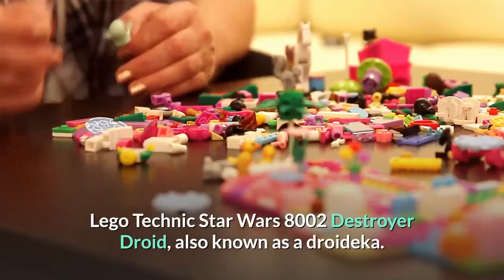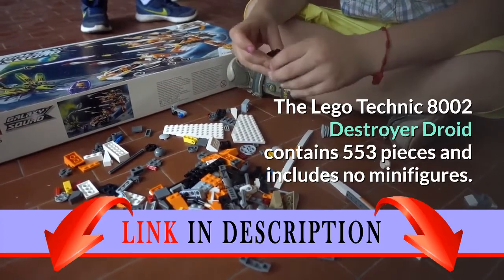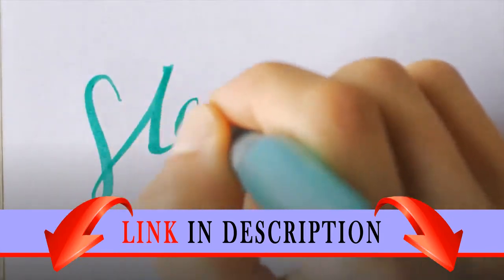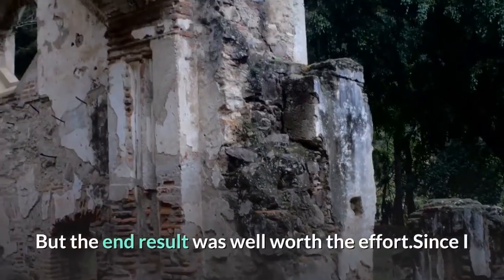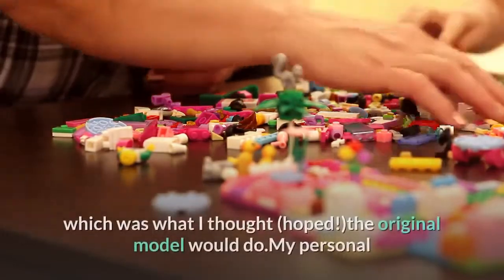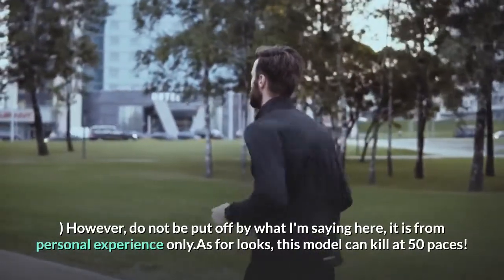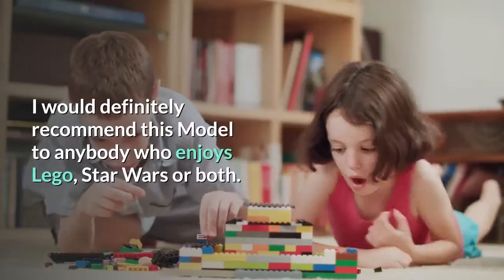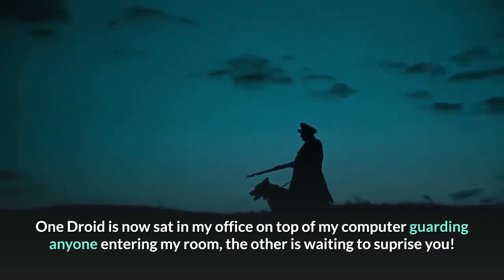LEGO Star Wars Destroyer Droid (8002)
Lego Technic Star Wars 8002 Destroyer Droid, also known as a droideka.
The Lego Technic 8002 Destroyer Droid contains 553 pieces and includes no minifigures.
With more than 500 pieces and fittings, this advanced LEGO kit has everything necessary to build that fearsome automaton.
Instructions for 2 different droids are included.
Builders can use their creativity to adapt and change the figures they build.We will ship from Tokyo, Japan Review: This is the second Star Wars Droid that I have purchased, the first being the ''Battle Droid''. (The two sets look Brill together!) I decided  that I needed a new challenge, and 'challenge' it did!This is possibly  the most technically complicated Lego model I've ever built, and that's a  few! (I've been building since I could walk!) In total I must have spent  Three hours constructing it (and re-constructing it!) and probably two  hours refining the fold-up-roll-stand-up routine. I had to make a few  adjustments to the rubber bands to enable the mechanism to work smoothly  (more bands isn't always better!) But the end result was well worth the  effort.Since I have bought the model I have rebuilt it twice, why? It  got easier the second time and for some reason it worked better. I think it  was because I knew what I was doing the second time around! Also I found it  possible to delay the trigger so now it rolls further before jumping up,  which was what I thought (hoped!)the original model would do.My personal  opinion on younger 'Lego engineers' taking on this challenge, is that you  can have a go if you like, but be nice to your Dad for a couple of days  before 'cos you may need to ask a few favors from him (Or 'NASA' if He  can't help! ) However, do not be put off by what I'm saying here, it is  from personal experience only.As for looks, this model can kill at 50  paces! All my friends are extremely jealous because of my ''Destroyer  Droid!'' They all want one! The mechanism that makes the Droid roll and  then suddenly jump up in a flash makes the model so life like! As soon as  its up Wham! Out come the guns, ready to blast anything that moves!I  would definitely recommend this Model to anybody who enjoys Lego, Star Wars  or both. (Or just to make your friends green with envy!) If you get as much  joy out of this Droid as I did, then it is well worth getting one (I've now  got two!)  One Droid is now sat in my office on top of my computer guarding  anyone entering my room, the other is waiting to suprise you!